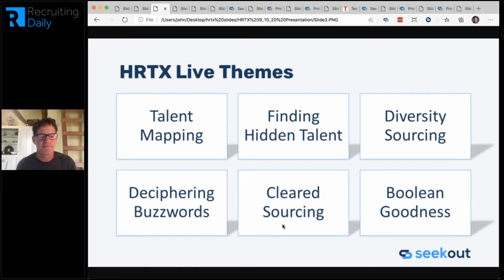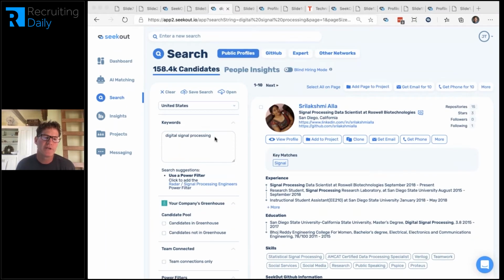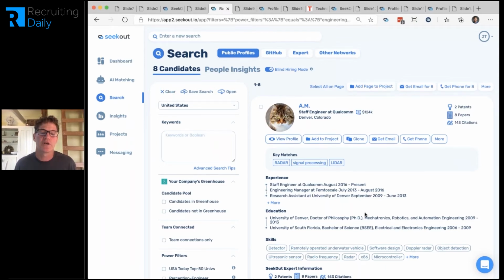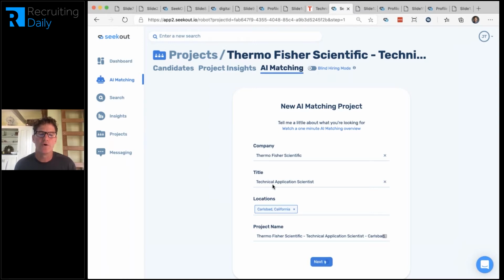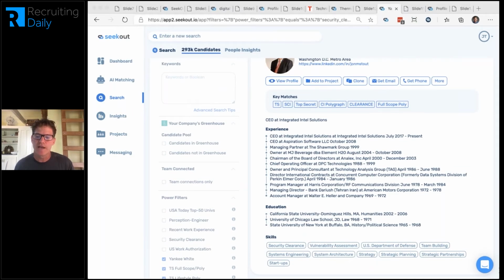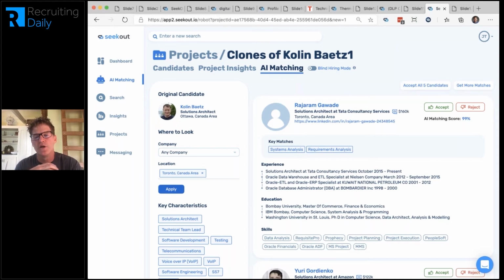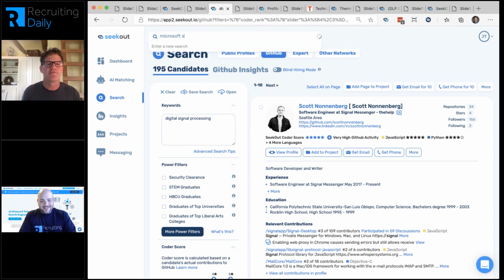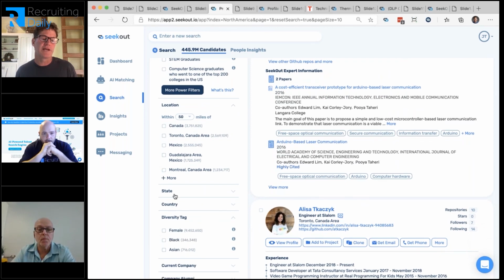Seekout | HRTX September